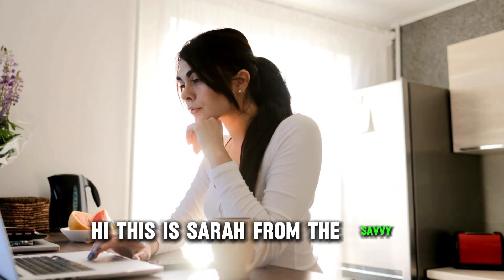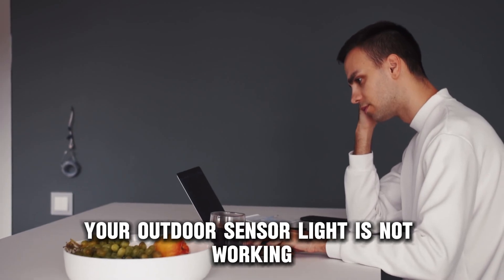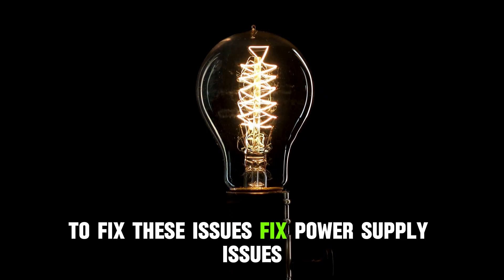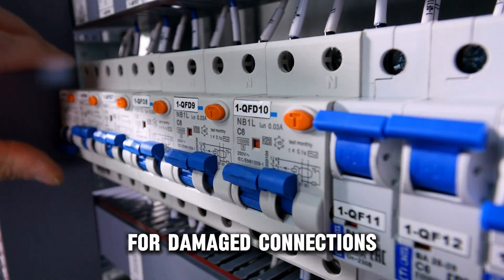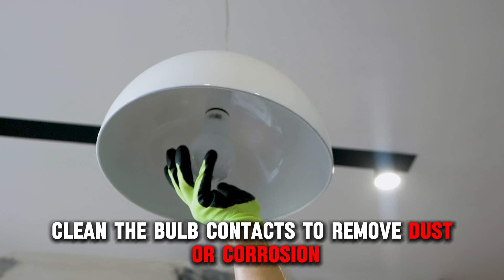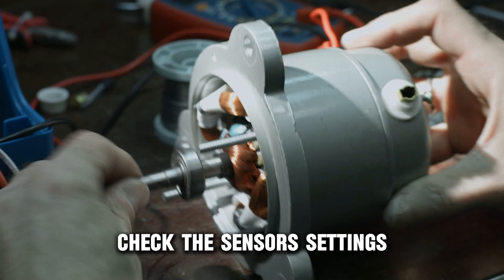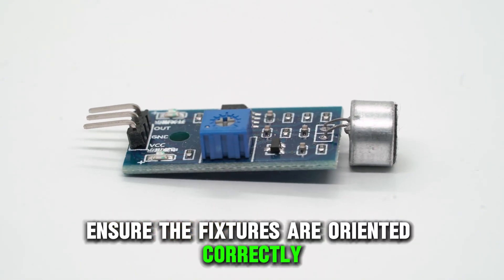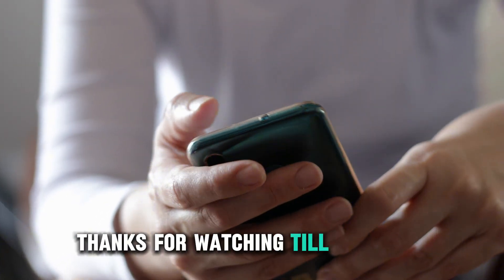How To Fix Outdoor Sensor Light That’s Not Working (Why Is Your Outside Sensor Light Not Working?)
How To Fix Outdoor Sensor Light That’s Not Working (Why Is Your Outside Sensor Light Not Working?). In this video tutorial I will show you how to fix outdoor sensor light that's not working.

Your outdoor sensor light is not working because of power supply issues, faulty bulbs or incorrect sensor configuration. To fix these issues;
Fix power supply issues.
• Verify that the light is plugged in or the switch is turned on.
• Next, examine the circuit breaker.  If it has tripped, reset it.
• Inspect the wiring and transformer for damaged connections.
• Test the sensor light.

If this doesn’t work,
Replace any faulty bulbs
• Inspect the bulbs. Check if they’re burnt out or loose.
• Clean the bulb contacts to remove dust or corrosion.
• Use a voltage tester to verify voltage.
• Replace any faulty bulbs if needed.

If it doesn’t work,
Set the correct sensor configuration
• Check the sensor’s settings.
• If the range is too short or sensitivity too low, adjust them accordingly.
• Clean the sensor for any dust or debris.
• Ensure the fixture is oriented correctly for effective motion detection.
• Test the light.